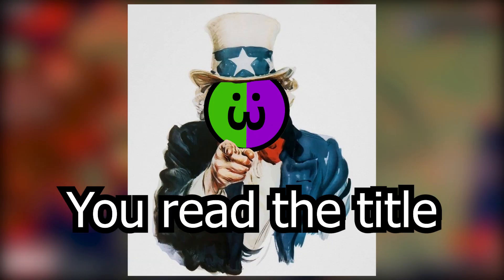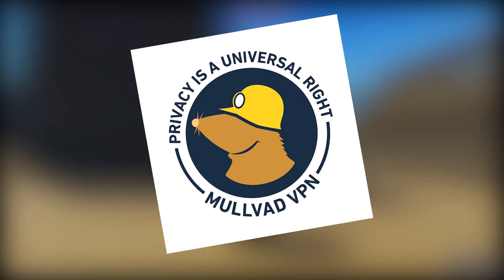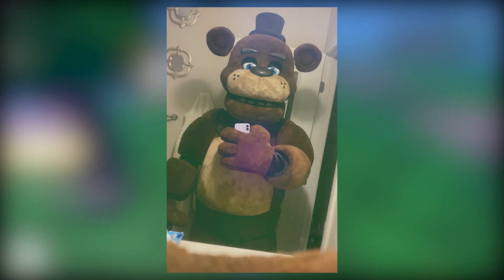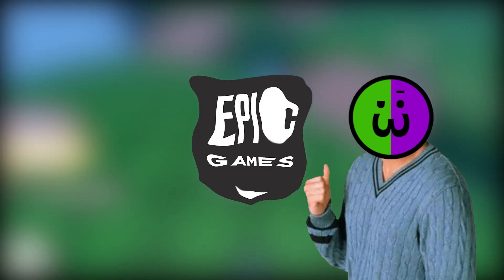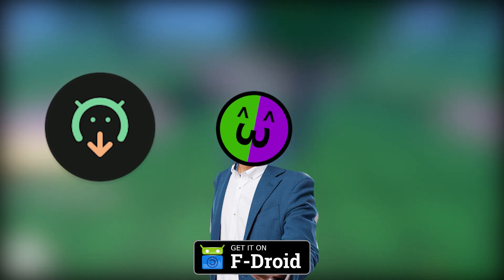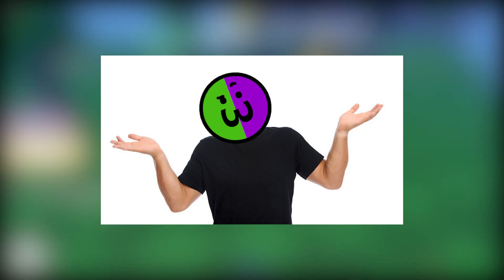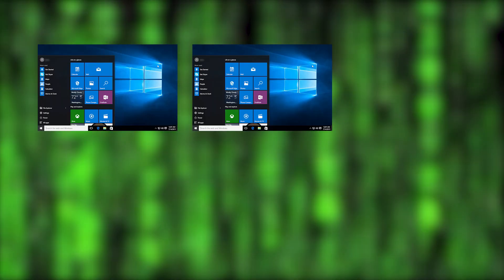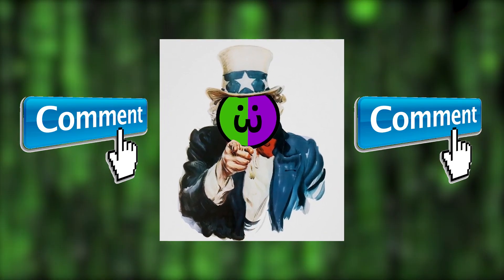ALL Open Source Software I Use in 2025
Hey there! this are almost all the open source software i use as of 2025. Some of them i've used for years, some of them for months. But i hope to introduce you to these great apps and operating systems if you weren't familiar with them :3

I forgor to mention KDE :                       3

Chapters
00:00 - Intro
0:07 - Normie level
1:13 - Broadly known level
2:50 - Digging deeper
7:27 - Fediverse
9:00 - Its Joever
10:44 - Outro

Levels
Level 1 - Firefox, VLC, OnlyOffice, LibreOffice
Level 2 - QBittorrent, Librewolf, MullvadVPN, OBS, GIMP, UBlock Origin, Signal
Level 3 - Linux Mint, KDE Plasma (and KDE apps), OpenRGB, OpenRazer, Prism Launcher, Aegis Authenticator, Daily You, Vesktop, Stremio, Anki, Revanced, OpenFoodFacts, Productr, Heroic Games Launcher
Level 4 - PixelFed, Mastodon, Lemmy
Level 5 - Proxmox, Arch Linux, EndevourOS, Kitty terminal

Epilogue
see ya